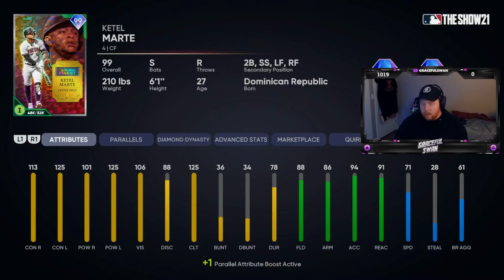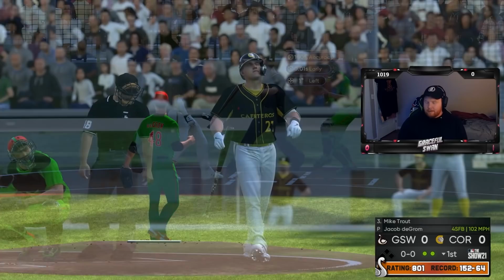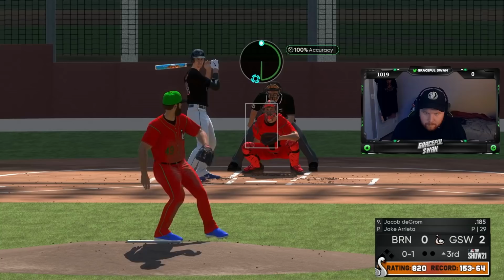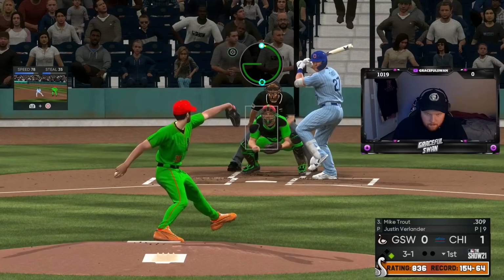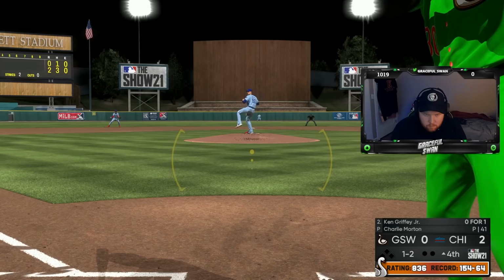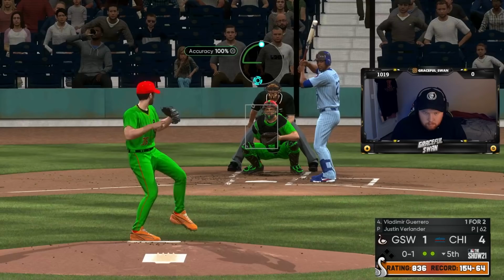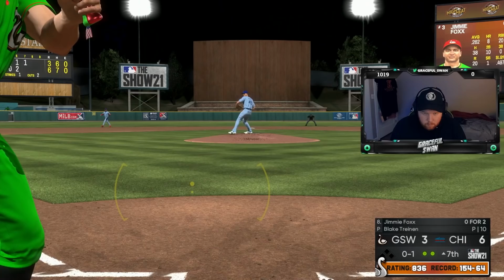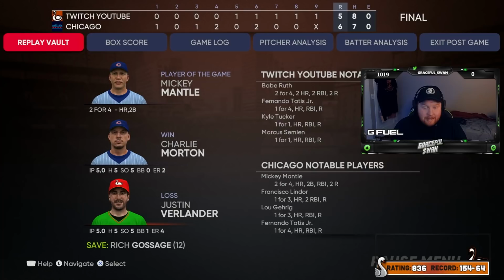Ketel Marte's Best Position Is Out Of Position...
I used 99 Finest Ketel Marte out of position at 3rd base in this Ranked Seasons game of MLB The Show 21!

Hope you enjoyed the video! It helps a lot! Thanks!

I HAVE MERCH! Click this link and go to my page under roster. Code SWAN saves you 15%!

🎮 Capture your gameplay the same way I do!

Listen ad-free with YouTube Premium
Song
On & On
Artist
AEI (on behalf of NCS); LatinAutorPerf, ASCAP, BMI - Broadcast Music Inc., Featherstone Music (publishing), and 20 Music Rights Societies